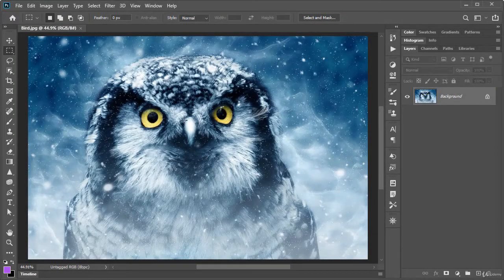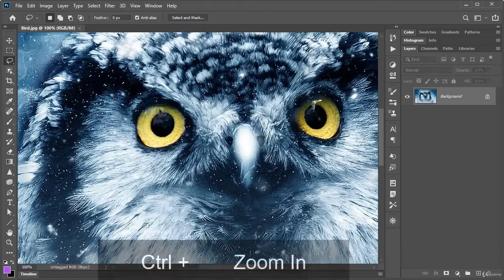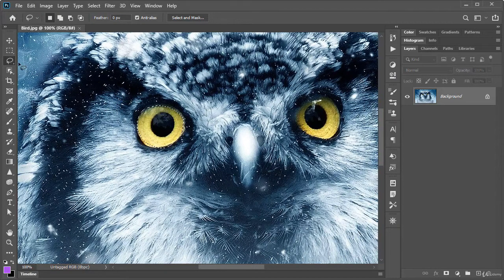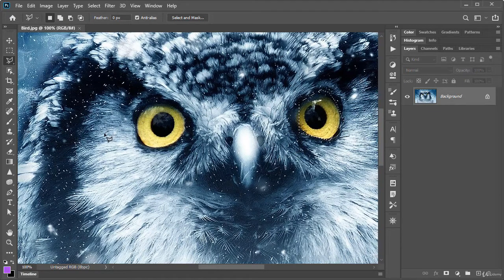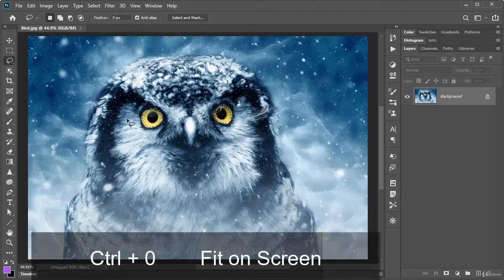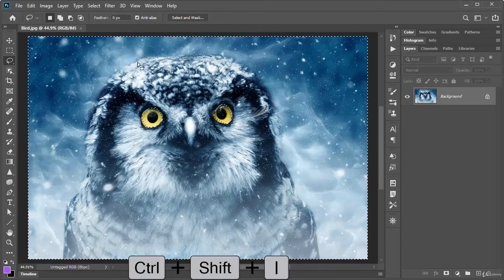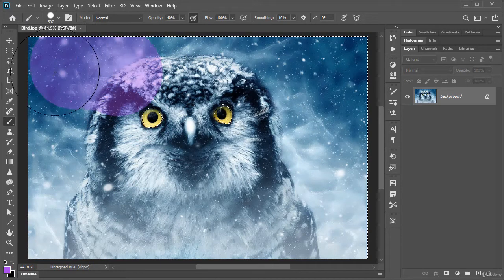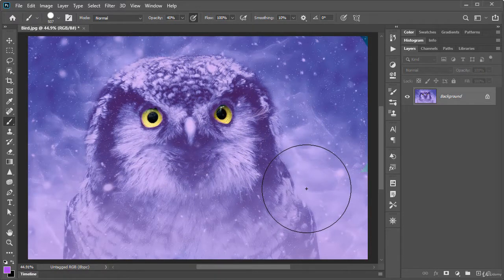4. Selections part:2 Lasso Tools